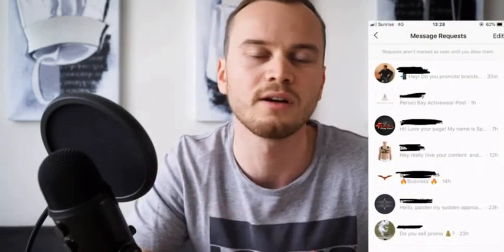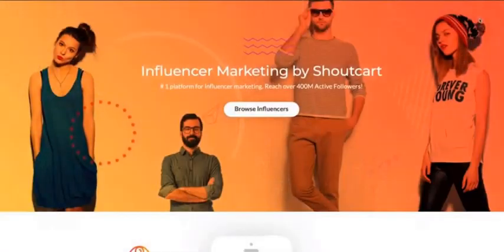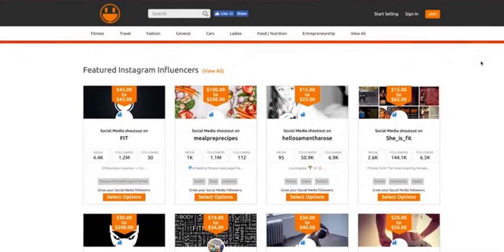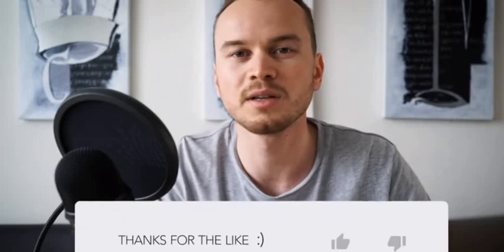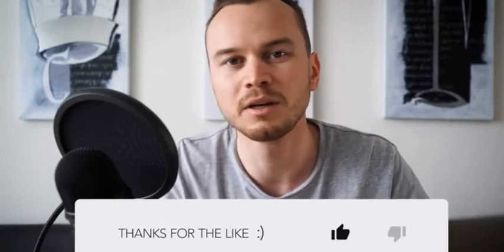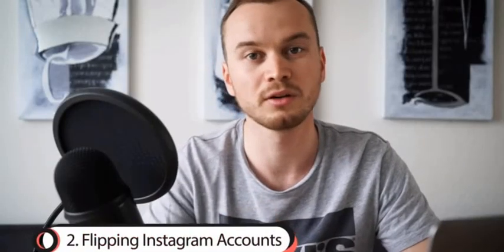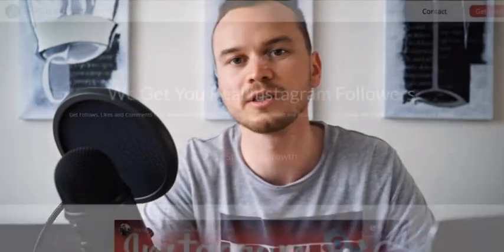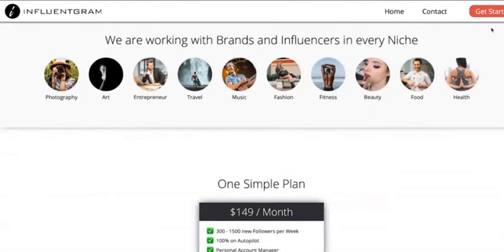top 5 ways to earn more with your instagram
do not forget to participate and do receive notifications to receive everything that is published

credit to creators.

Warning:
- If a producer or label has a problem
   with any of the downloads please get in touch